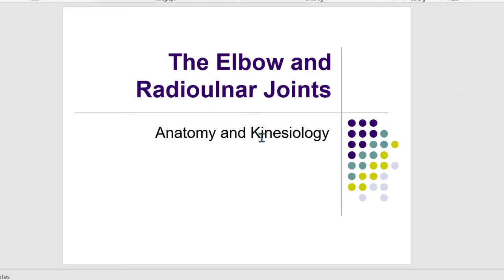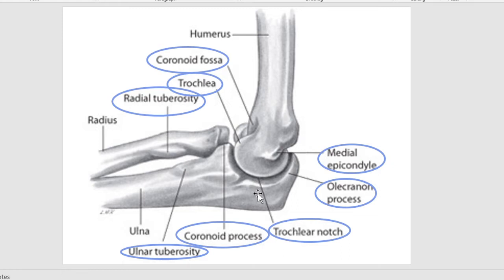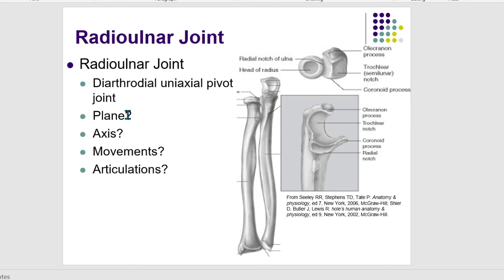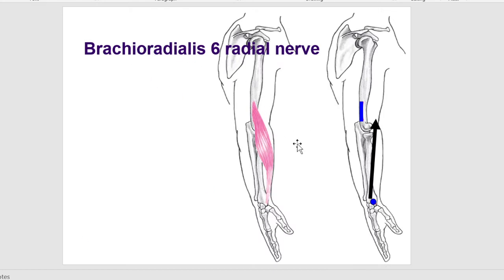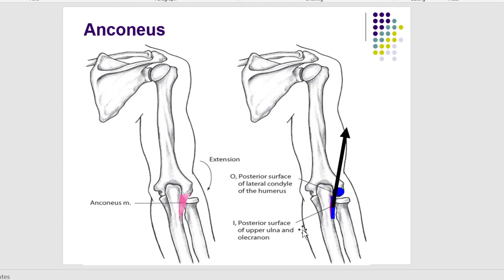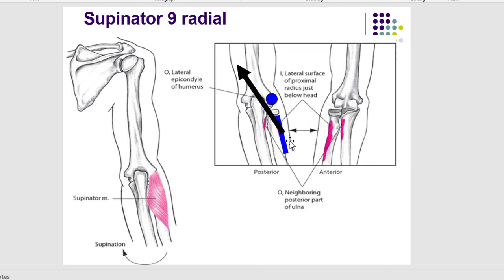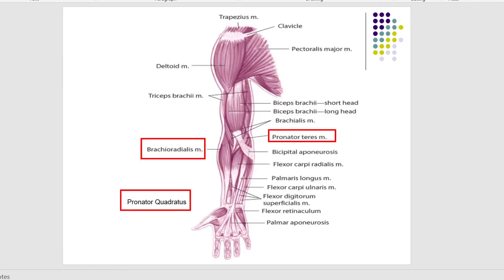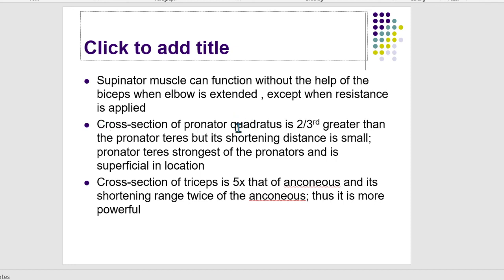Elbow and Radioulnar Joints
Kinesiology of the elbow